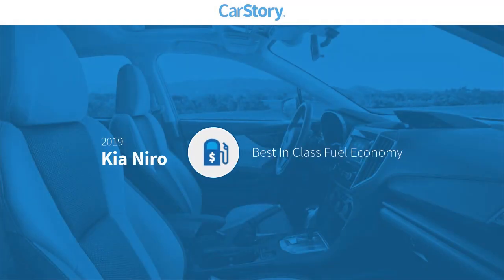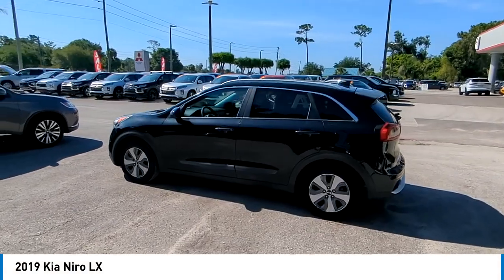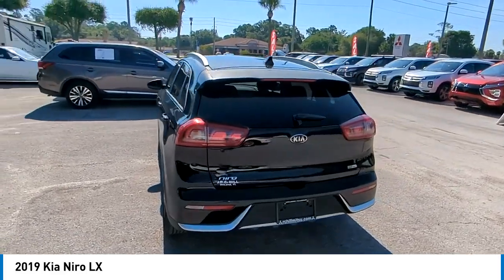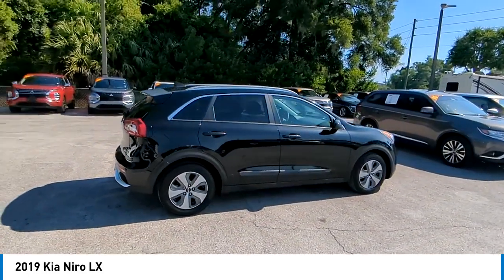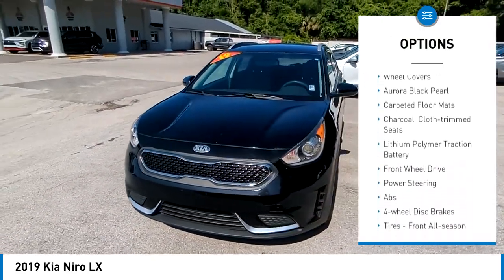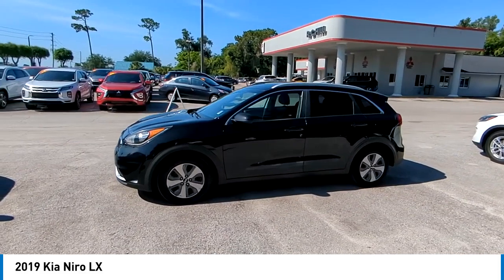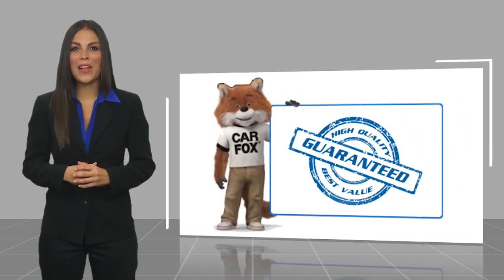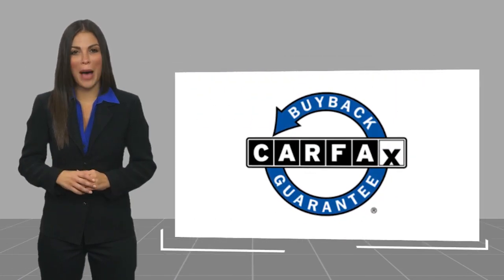2019 Kia Niro K5246652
2019 Kia Niro LX

LOCAL TRADE-IN, 2019 Kia Niro LX FWD 6-Speed Dual Clutch 1.6L I4 DGI DOHC 16V LEV3-SULEV30 NO PHOTO-BOOTH HERE, ONLY REAL PICTURES. ** PRICE INCLUDES OUR COMPLIMENTARY CARFAX vehicle History Report. This Vehicle PASSED OUR MULTI-POINT SAFETY INSPECTION, WE SMART PRICE OUR INVENTORY, OUR BEST PRICE IS UP FRONT- NO NEGOTIATIONS NECESSARY. PLUS, OUR SALES STAFF IS NON-COMMISSIONED. WHICH MEANS, NO PUSHY SALESMAN. IT'S A VERY FRIENDLY ATMOSPHERE. You deserve a No-Bully car buying Experience. Used Cars may not have Second set keys, floor mats, or owner's manual. We will be happy to obtain extra one's for you at our Dealer cost. Please review features and Options, dealer not responsible for 3rd party description errors. RC Hill Mitsubishi 1960 S. Woodland Blvd. Start your deal now by texting RCHILL to 21002!